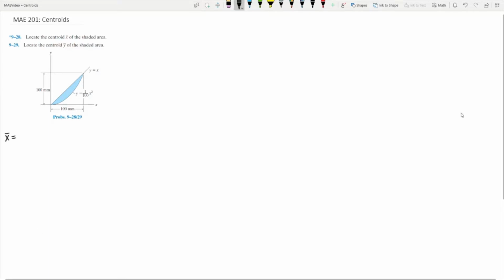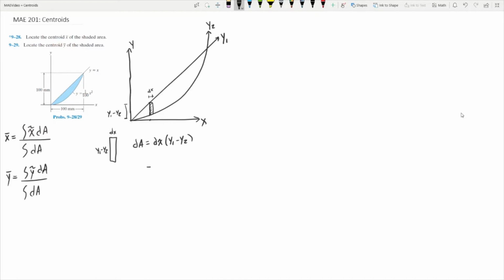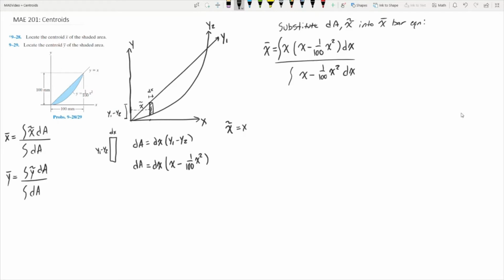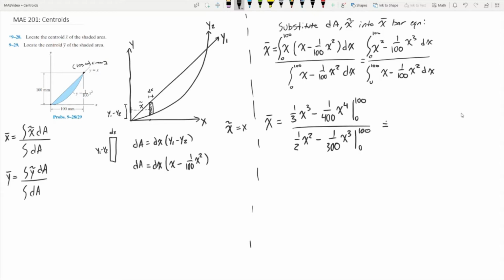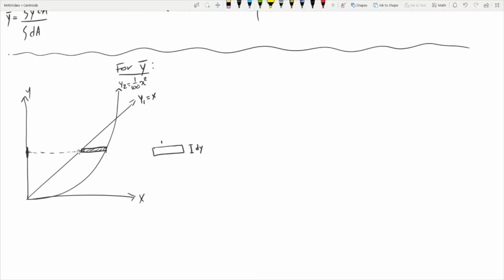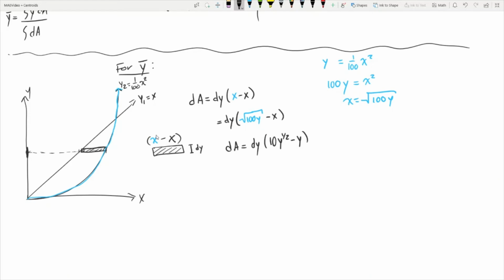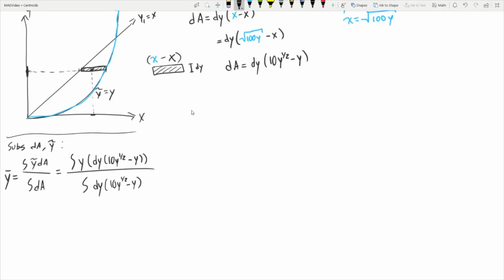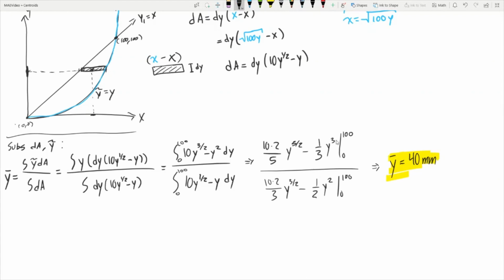MAE 201 - Centroid of an Area Bounded by Two Lines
How to find the centroid defined by the area between two lines